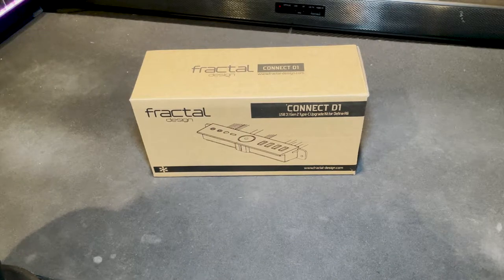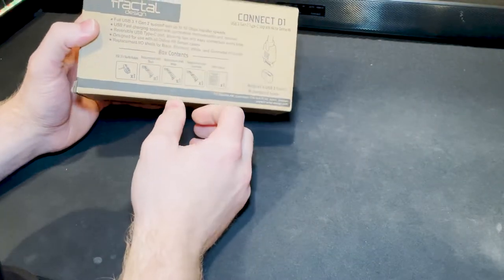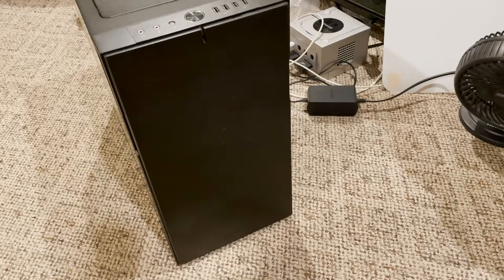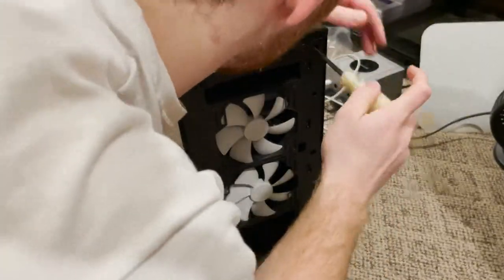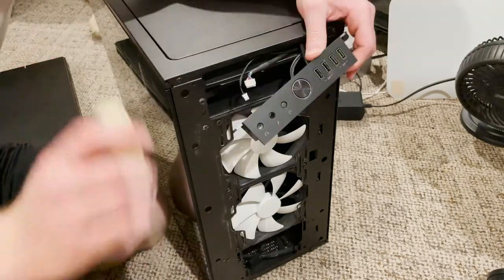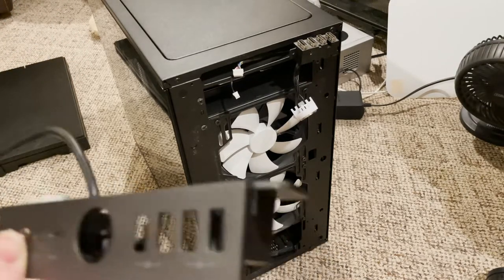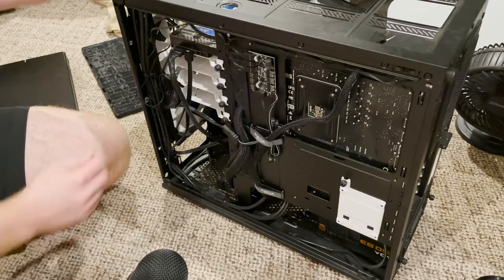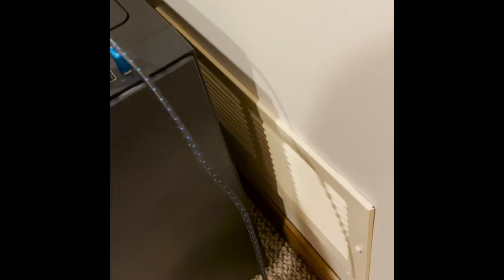How to install Connect D1 fractal Design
Unboxing and step by step tutorial on how to install the Connect D1 head unit for access to USB-C port.

0:00 Unboxing
3:23 Install
9:54 See if it works
11:07 Outro